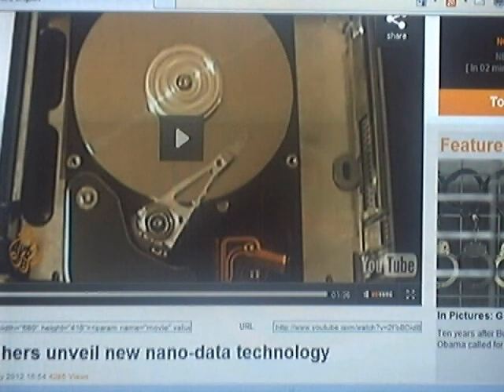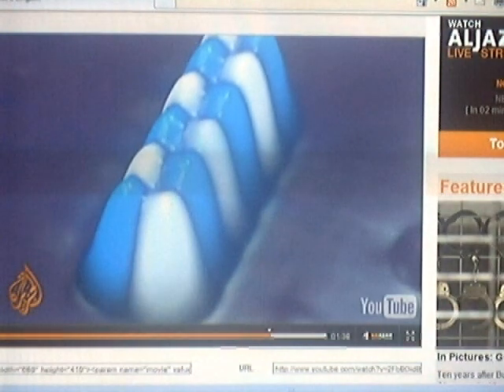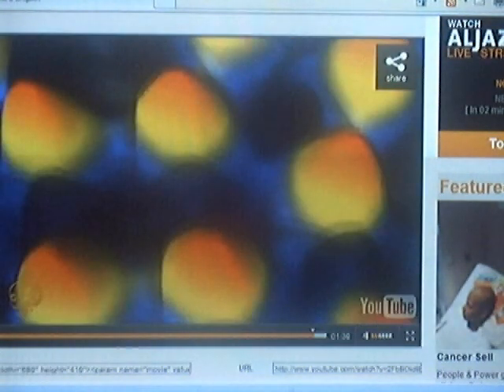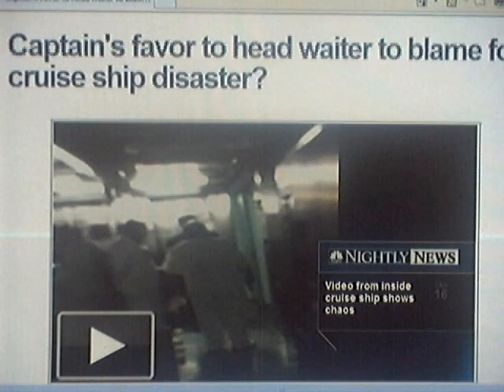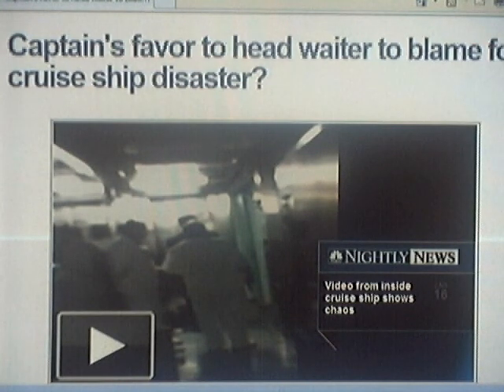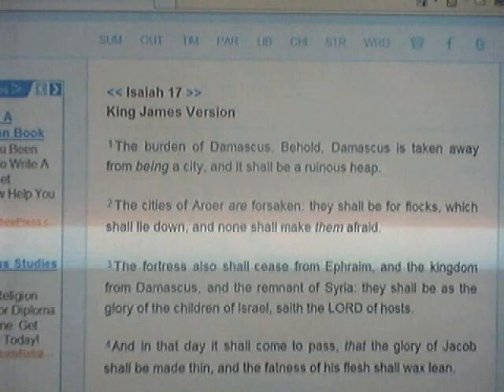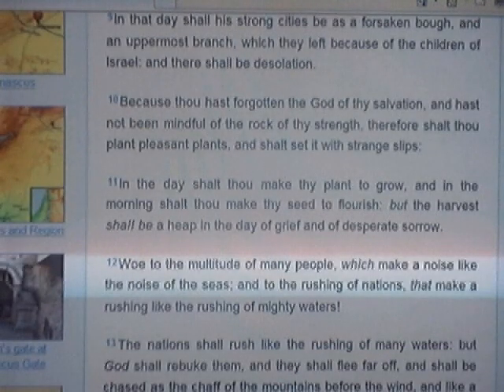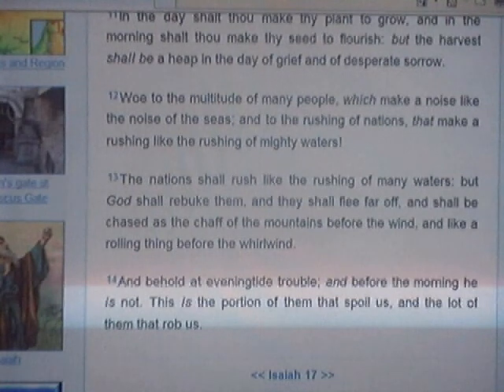The World Around Us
Nanotechnology the wave of the future. Assad and Isaiah...Thoughts on the tragic shipwreck...Mitt Romney supports terrorists?